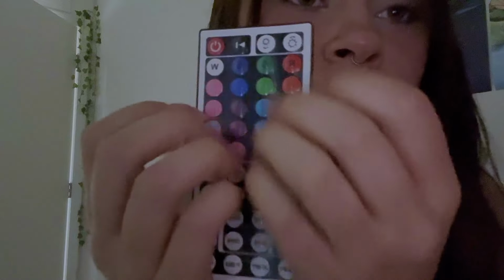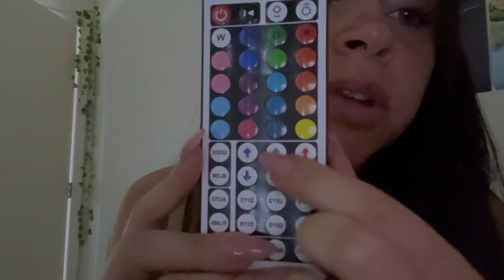ASMR 5-Minute Cranial Nerve Exam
Hi guys!

When I filmed this video the poll was SUUUPER close by a 1% margin, so I decided to make both videos & do a cranial nerve exam first... I now see the makeup requests have gone way higher, oops 🙈

My next video I'll be doing both of our makeup, as requested! (-:

Sorry for the mess up!

Triggers include: follow my instructions, vision tests, face touching, follow the light & more!